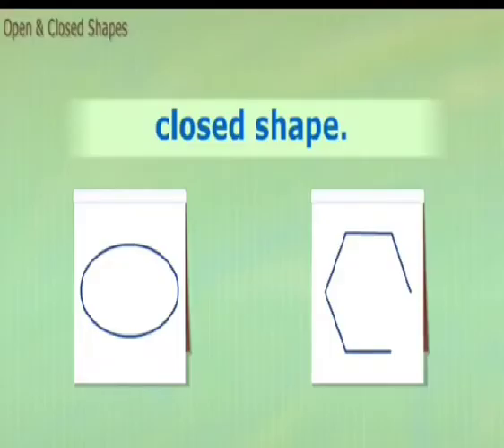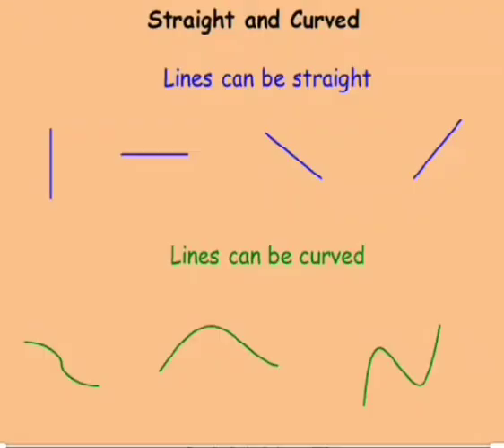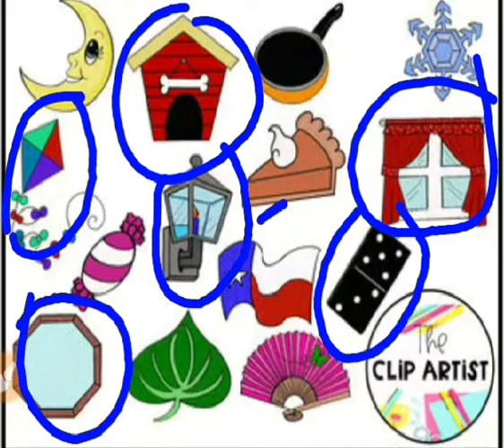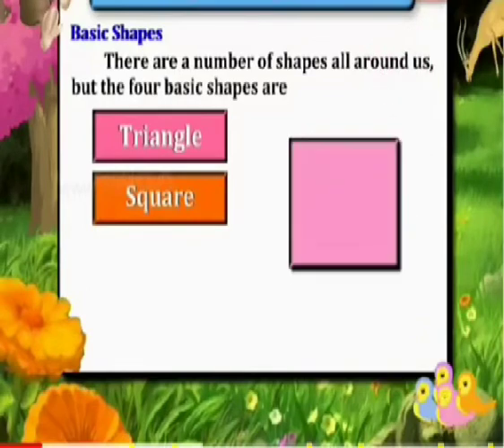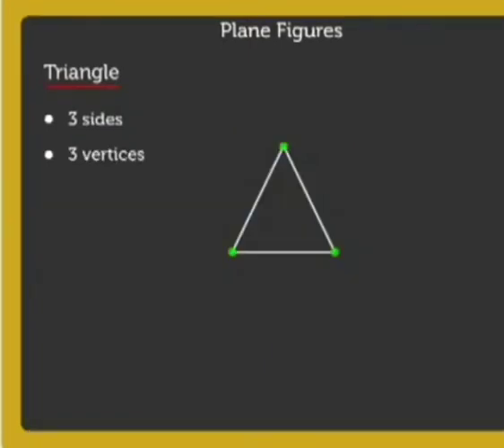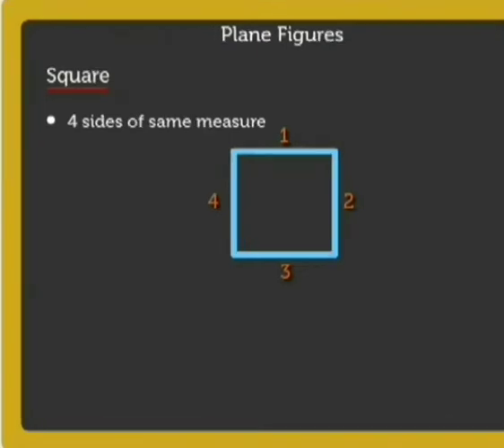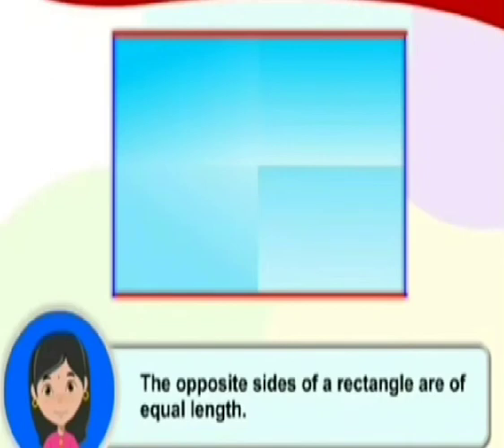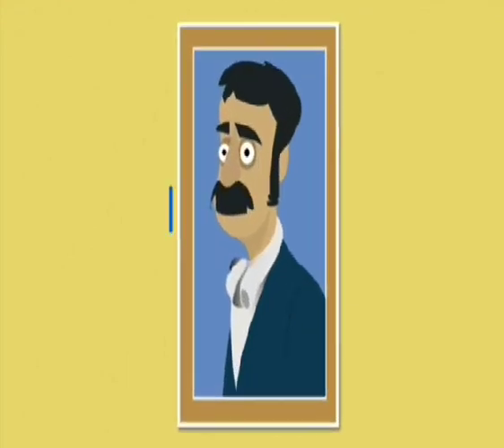Grade 3 Maths L-6 Shapes